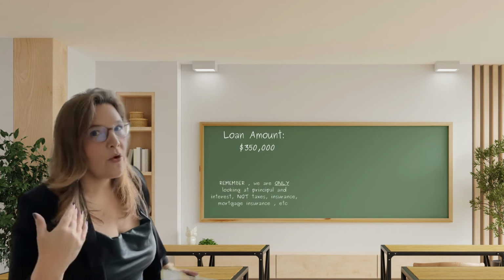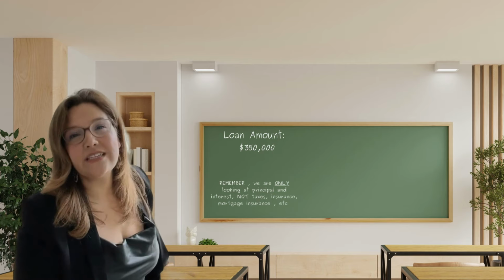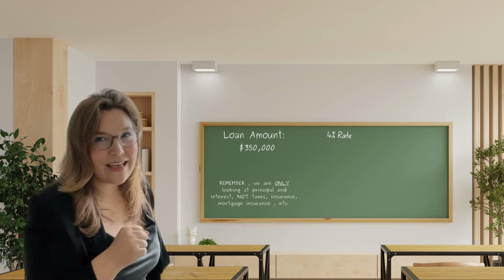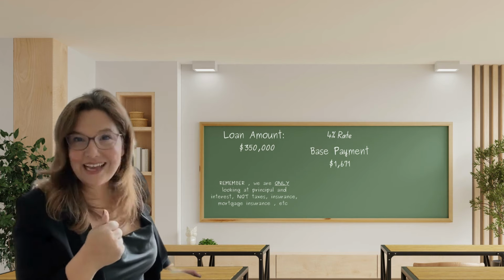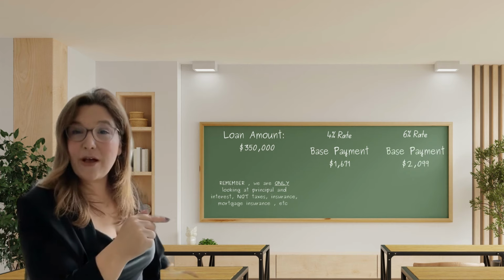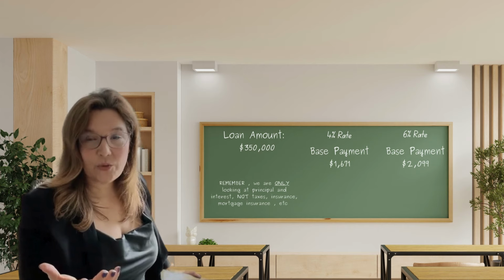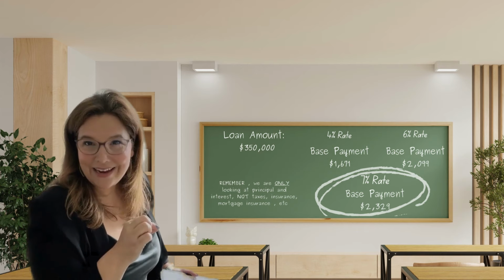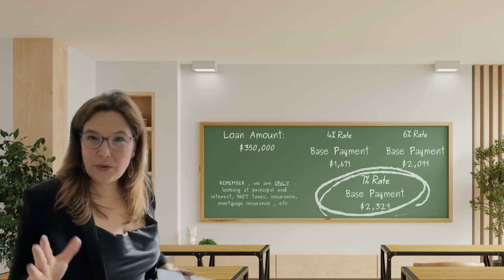How Do Rates Impact Homebuying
💥 Buyers Are SHOCKED By How Interest Rate Changes Impact  Monthly Payments

Interest rates have shifted, and buyers are feeling the difference in their wallets. 📉📈 In today’s episode of Re-Charging with Champions, I’m breaking down real-life numbers to show just how much an interest rate shift can change a mortgage payment.

🏡 Here's what you'll learn:
✅ How a $350,000 loan payment changes from 4% to 7% interest.
✅ Why larger loan amounts feel the impact more.
✅ The importance of educating clients on total monthly costs.
✅ A FREE resource you can grab to educate your buyers.

📊 Numbers don't lie! When the rate moves, so does the monthly payment. Tune in as I walk you through these calculations and give you tools to help your clients understand the market like pros.

🎯 Want to simplify this conversation with clients?
I’ve got you covered with a FREE script and video template to easily plug in your numbers and share. and use code LEGACY for lifetime free access!

NEW MEMBERS SITE IS ACTIVE! Be one of the FIRST to access my brand-new membership site—for FREE! 🚀 I’m offering LIFETIME complimentary access right now as I gather feedback from amazing people like you to make it even better. This offer won’t last long before memberships become paid, so jump in now and help shape the future of this resource! Just use code: LEGACY for your free membership. 👉 Don’t miss out—join today!

Let’s take your mortgage business to the next level—together! 🚀